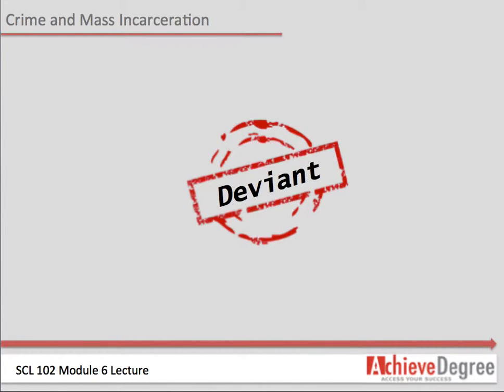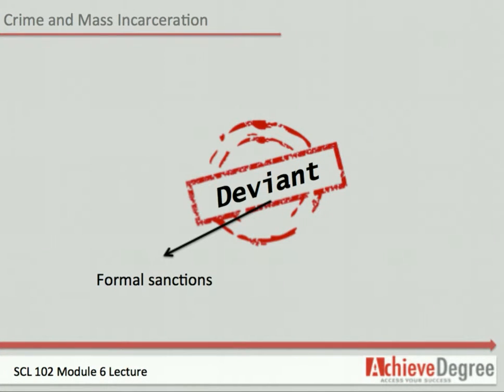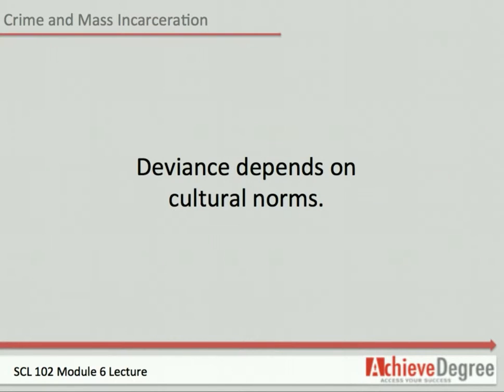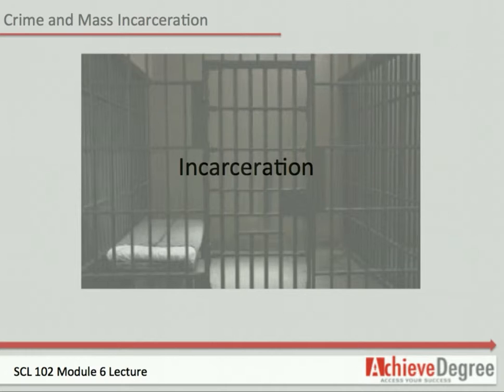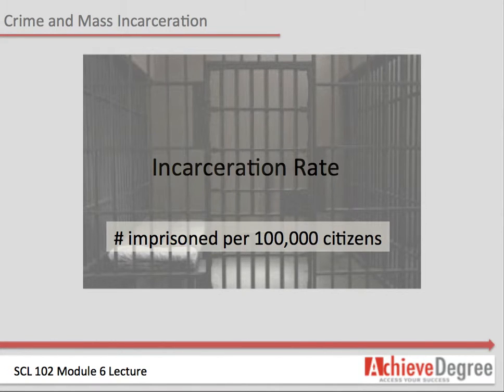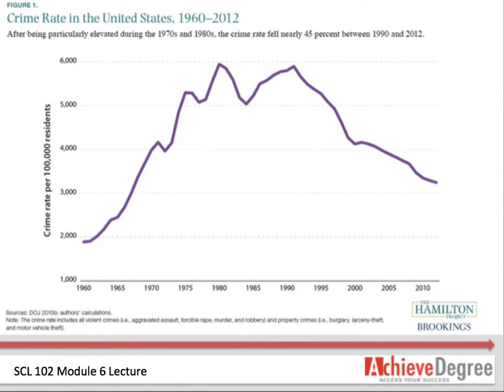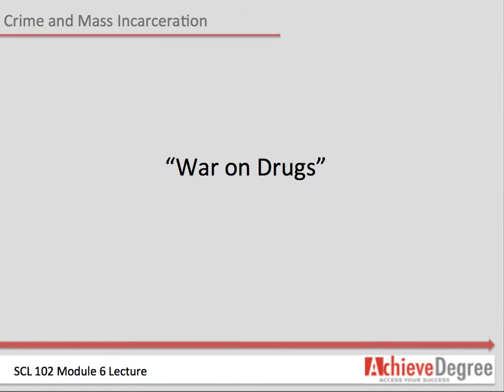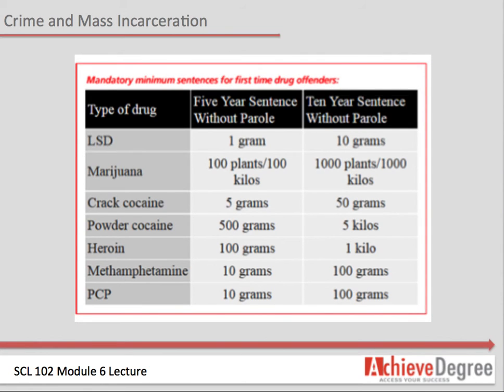Mod 6 Part 1